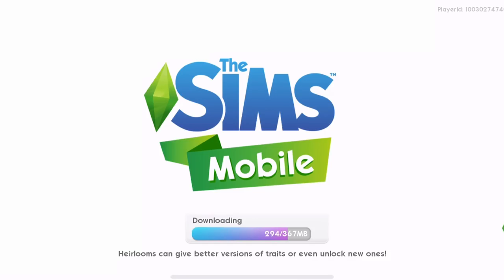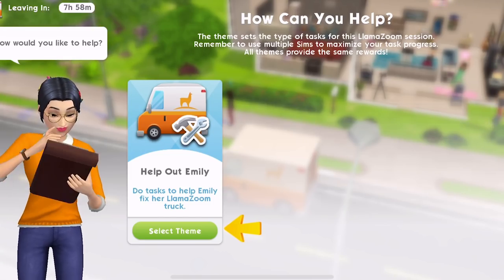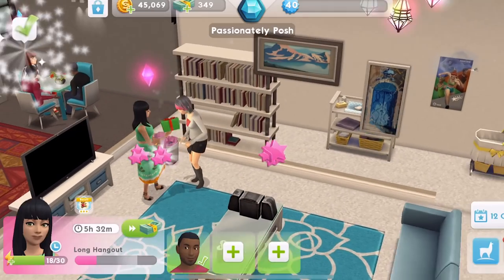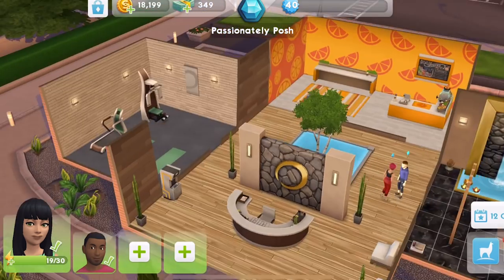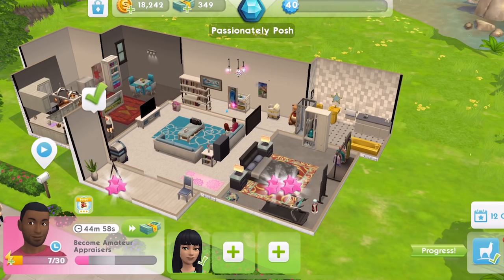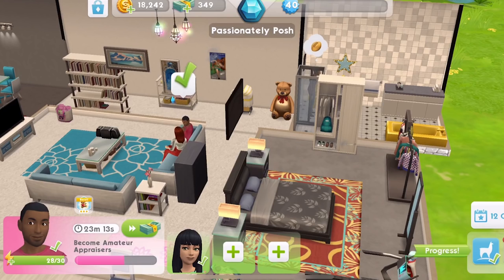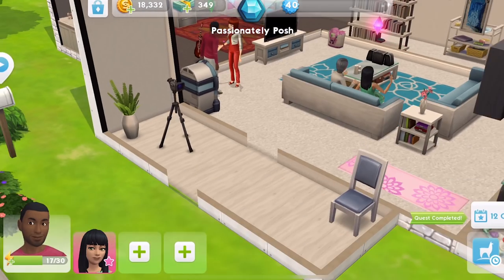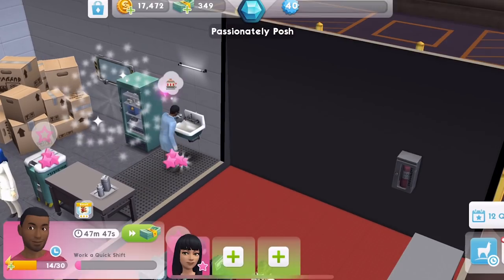Sims Mobile ⛴⚓️ WATERFRONT UPDATE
The waterfront update is here. The Sims Mobile has released a new update which  brings us the long awaited and anticipated Waterfront Update, a major game play change, some new careers and new currency.

Music Credits